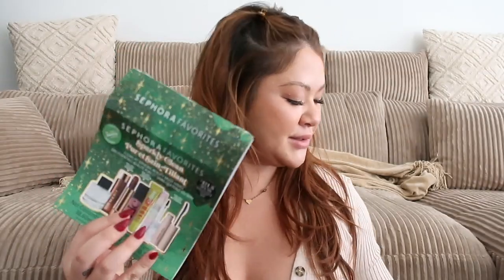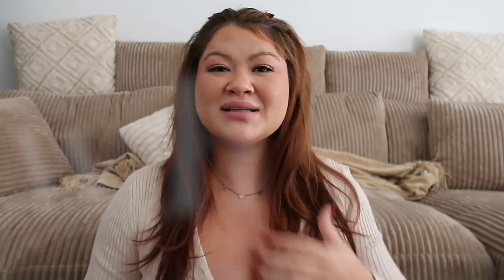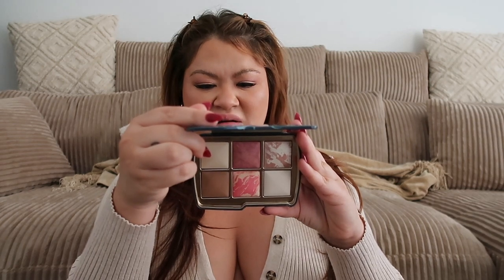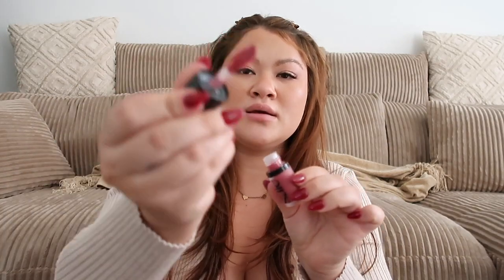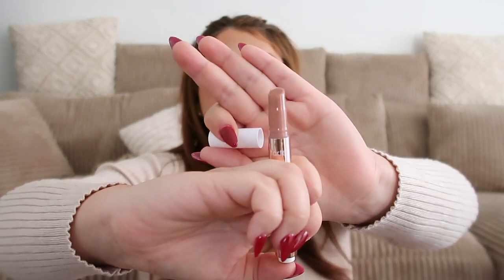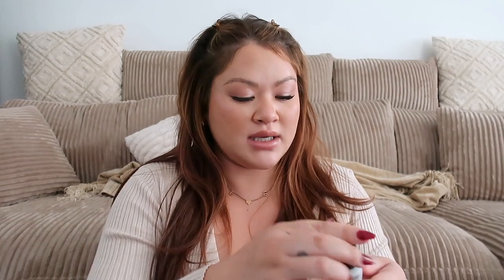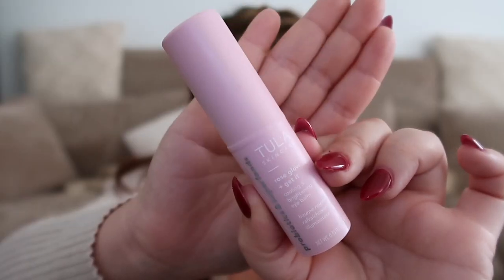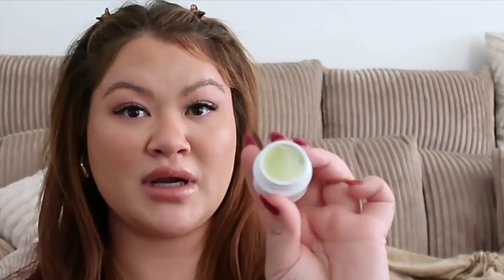WHAT I GOT AT THE SEPHORA VIB SALE 2023!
Hello hope you all are having a great day!